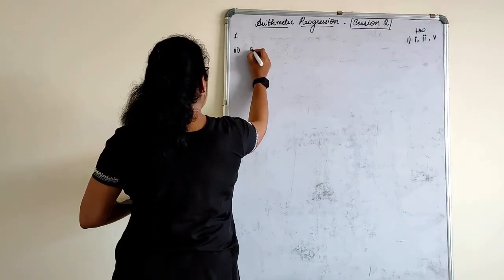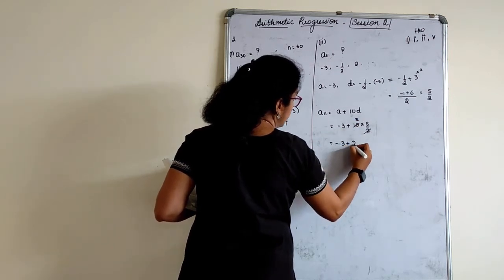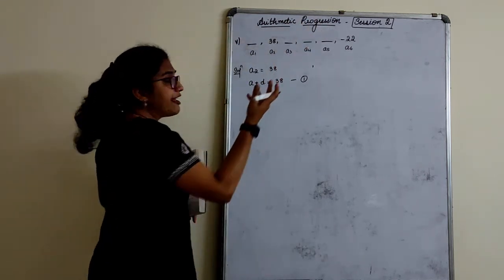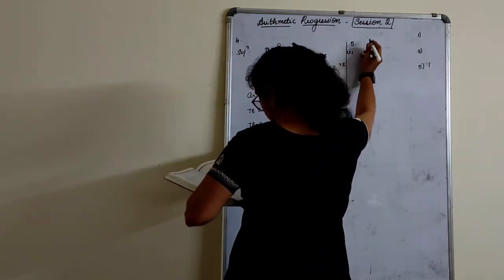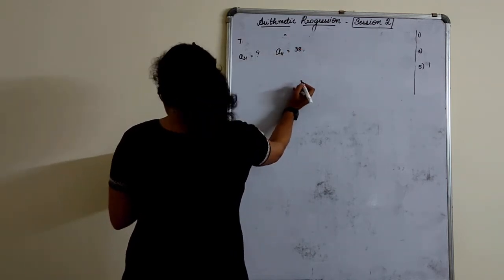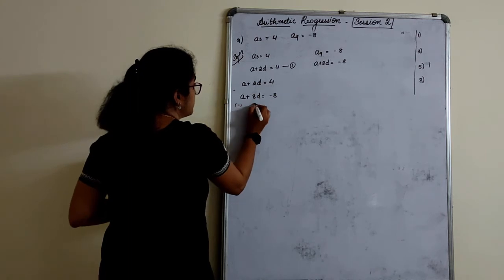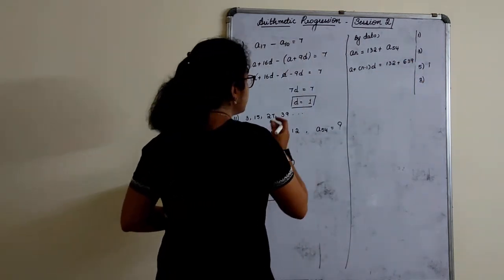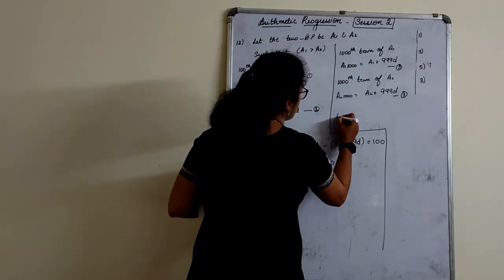Std X Arithmetic Progression Session 02